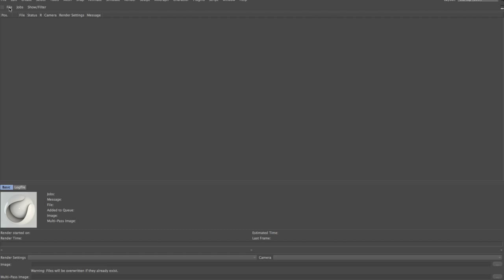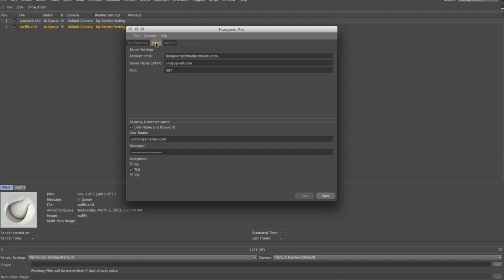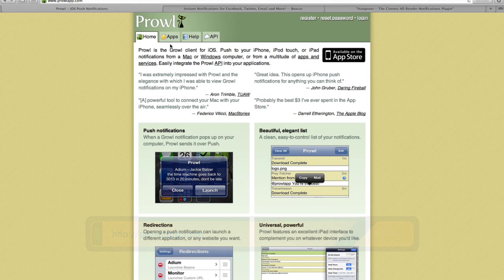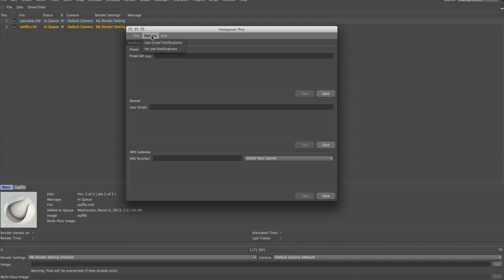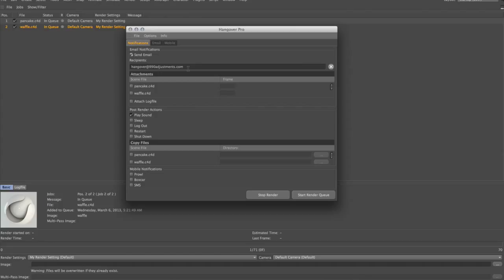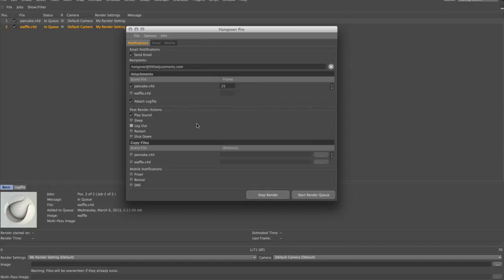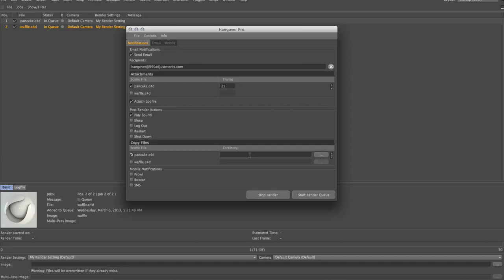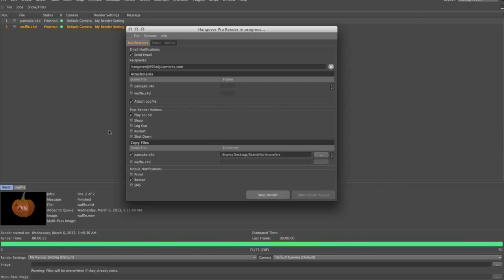Hangover Pro v1.0